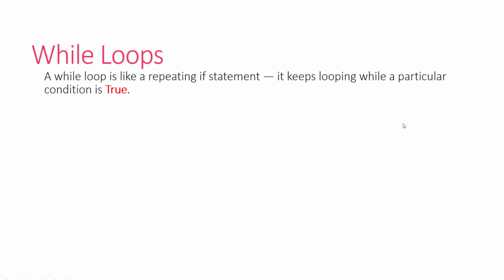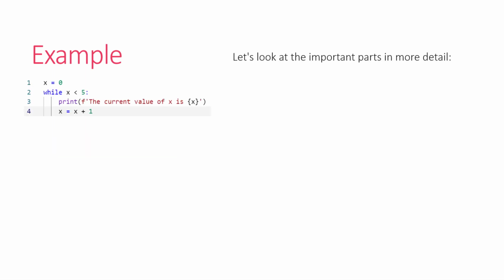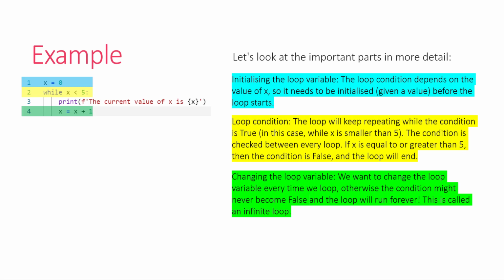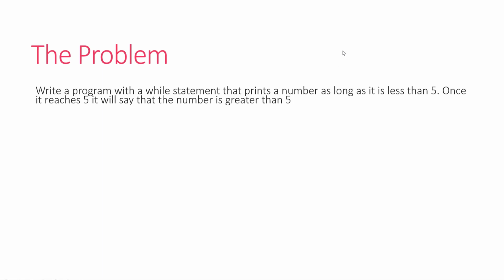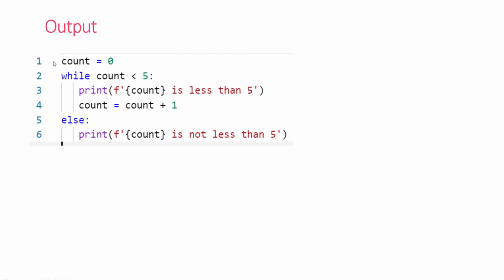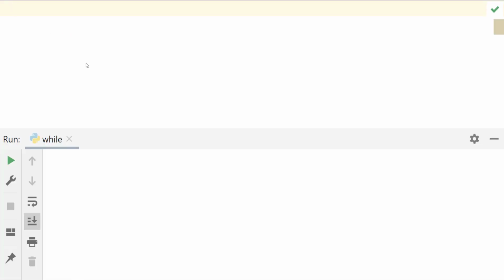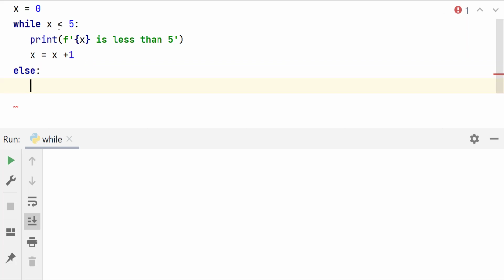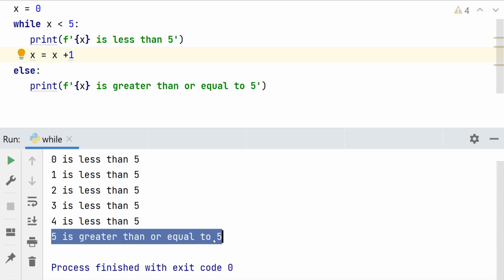While Loop In Python | Python While Loop Explained | Python Tutorial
■ ∞ VIDEO INFORMATION ∞ ■
This video on 'While Loop In Python' will help you understand how you can use a while loop in python with concepts like nested while loop, infinite while loop, etc. So let's Jump in!

■ ∞ DOWNLOADS ∞ ■
N/A

■ ∞ CHAPTERS ∞ ■
0:00​​ Intro
0:31​​ Syntax
1:00​​ While Loop Python
1:50​​ Infinite Loop
2:40​​ Sample Problem
3:40 PyCharm Example
04:30 Recap
5:00​ Outro